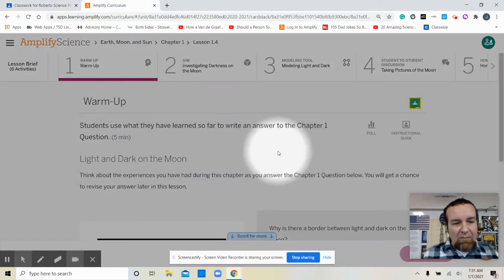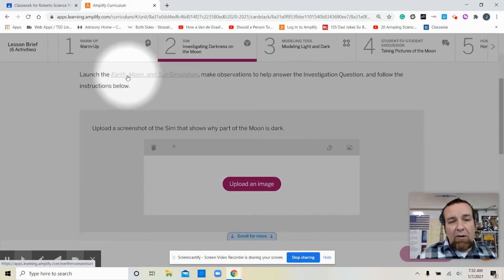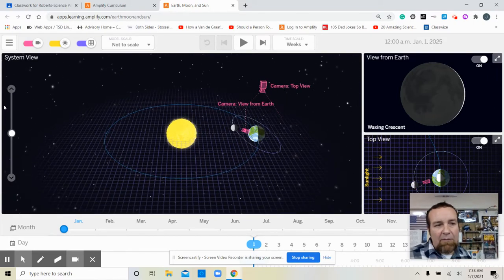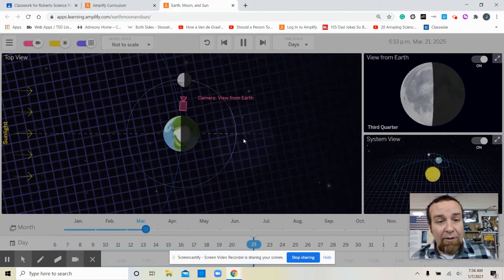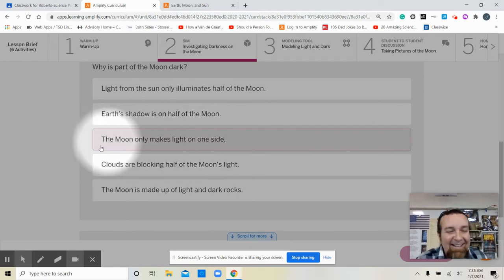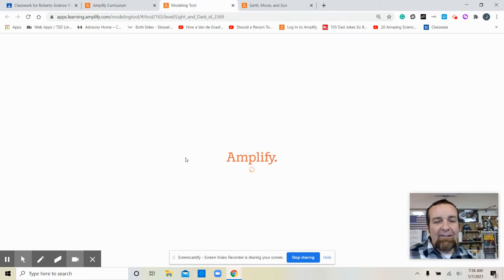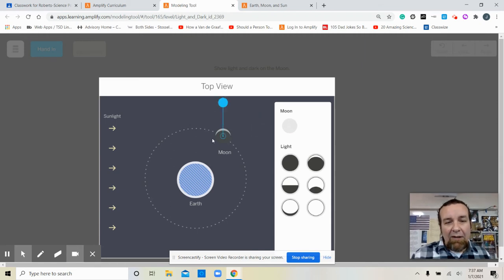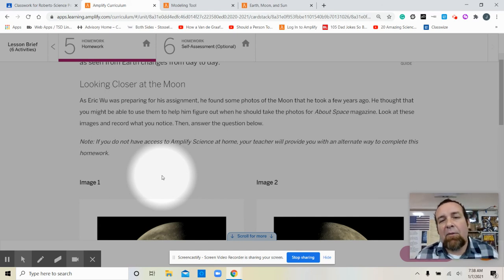EMS Video Lesson 1.4